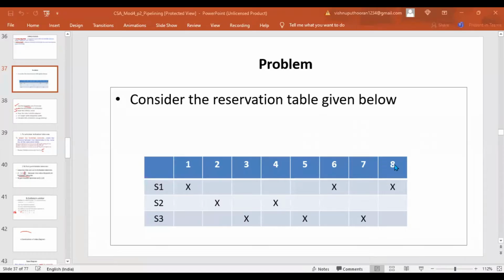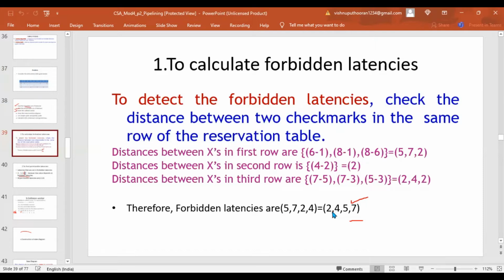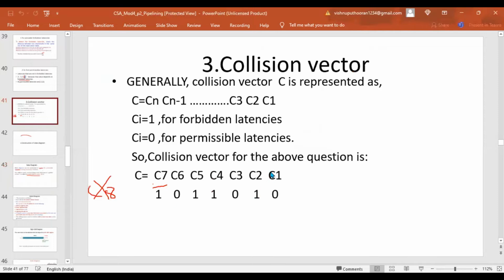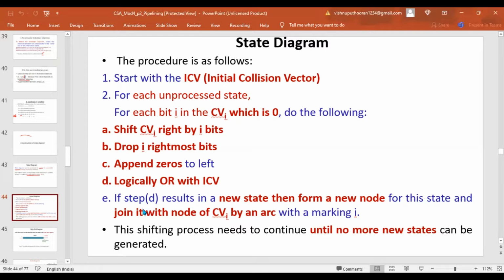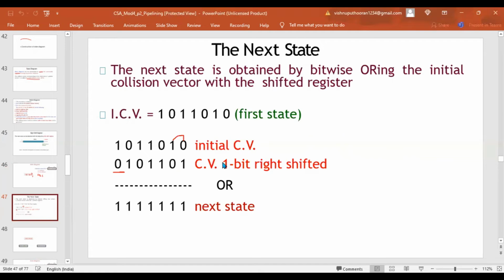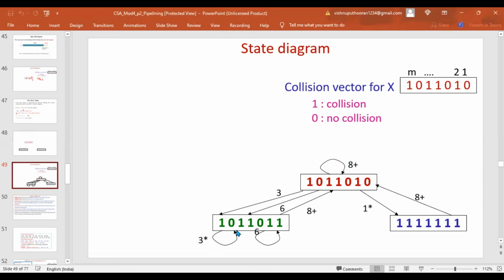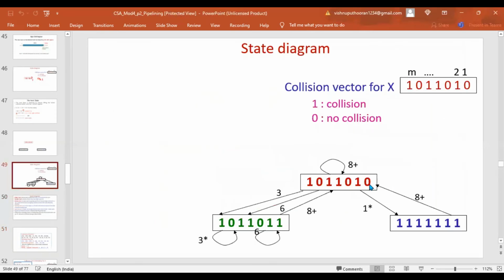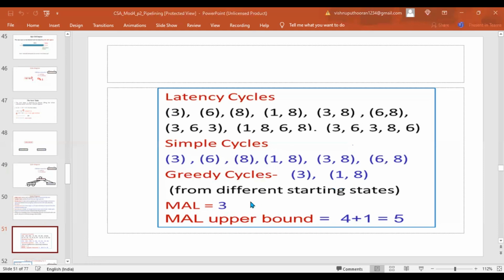KTU l CS405 l Computer System Architecture l S7 l Module 4 I Reservation Table Problem l 2022